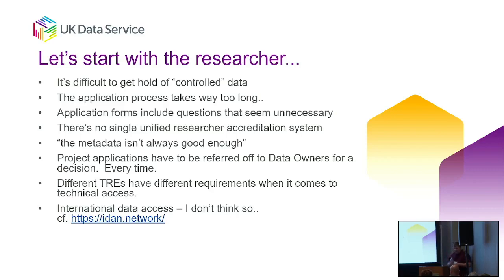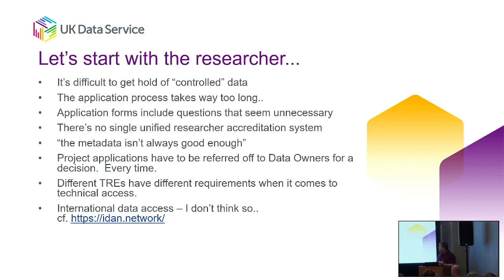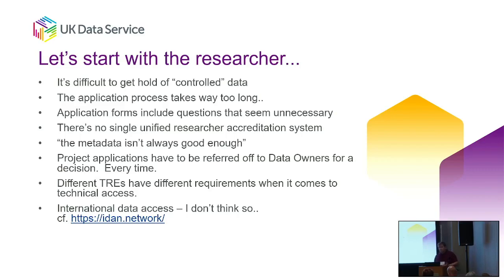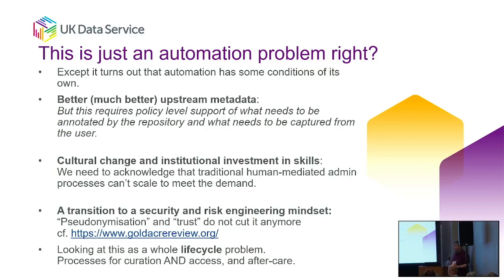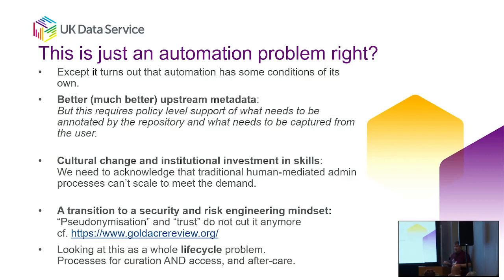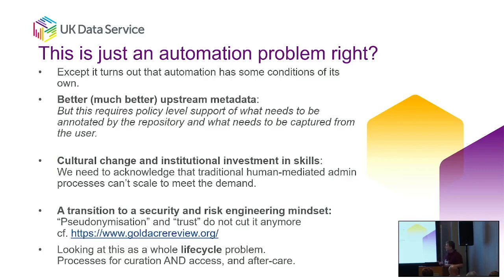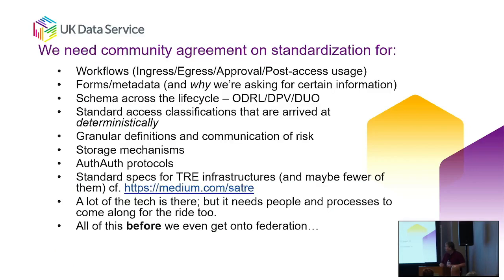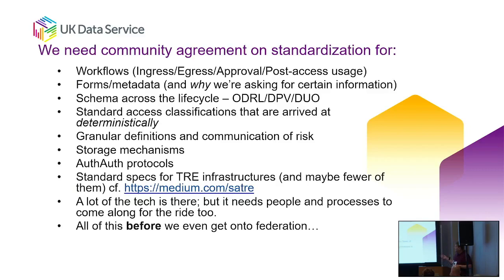IASSIST 2023: A1 International developments in policy, tools & workflows for sensitive data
Recent years have seen rapid growth in the demand for sensitive data services in social sciences and related domains. The Five Safes framework and programs such as Data Without Boundaries, the Canadian Research Data Centre Network and the Secure Data Service in the UK have led the way for the development of national and multi-national services for enabling access to sensitive data. These programs do however face challenges associated with their growing success, due to the heavy emphasis on manual processes and principles-based approaches that have been a feature of these sector-leading services. This has resulted in difficulties in managing scalability, process efficiency and data input and output controls to support these services.

In recognition of these challenges, there has been a recent growth in efforts to improve the workflows required for sensitive data management - particularly in workflows that support efficient data processing, integration and release. The presentations in this session will present an overview of a selection of these efforts at two organisations, the UK Data Archive (UKDA) and Australian Data Archive (ADA).

Presentations will include overviews of four projects in development: - The Data Risk Assessment Tool (DRAT) - Ryan Perry, ADA - Machine learning for privacy metadata annotations - Darren Bell, UKDA - ADA - Automating anonymisation processing using R and SDC-Micro - Steve McEachern, ADA - UKDA - Using DDI-CDI for sensitive data integration - Deirdre Lungley, UKDA

The session will conclude with a discussion among the panel and audience on future tools development requirements, and possible opportunities for collaboration and joint development within the community of social science data archives and sensitive data service providers.

Darren Bell
UK Data Service
United Kingdom

Deirdre Lungley
UK Data Service
United Kingdom

Ryan Perry
Australian Data Archive
Australia

Steve McEachern
Australian Data Archive
Australia